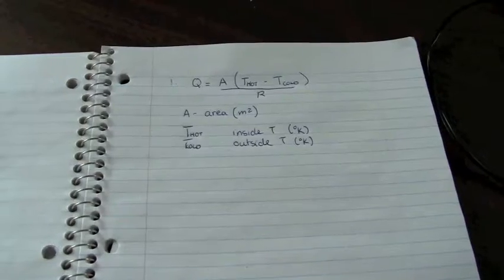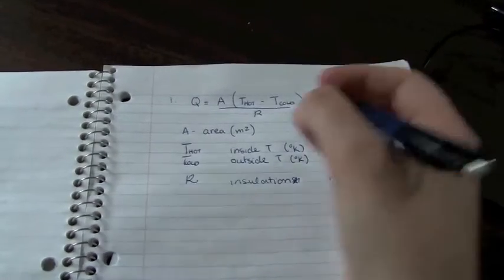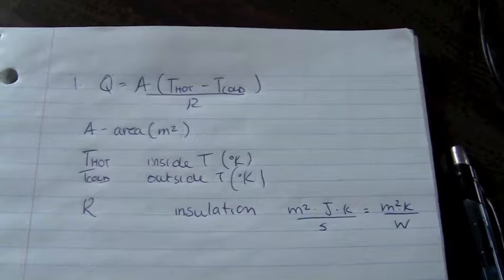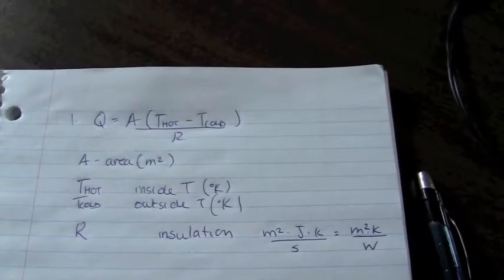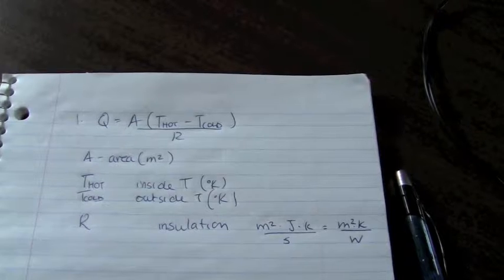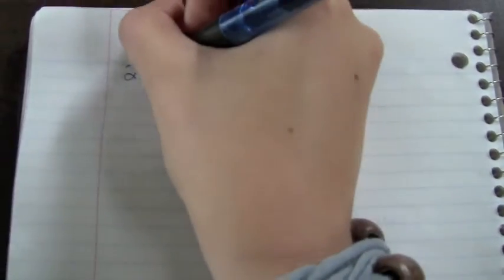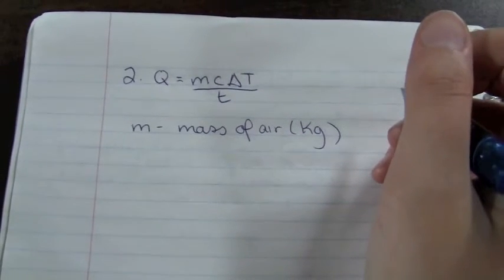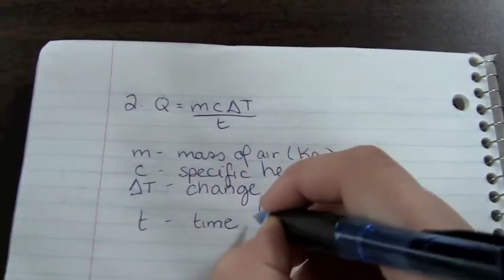Building Envelope Approach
The Gaia Project's introductory video to heating calculations from a building envelope point of view. It includes the explanation of the two main formulas presented in the project guide, as well some considerations and assumptions that need to be made during the heating portion of the energy audit.

This video is part of a 3-video playlist that all focus on Heating calculations for conducting an Energy Audit - feel free to take a look at the other videos.